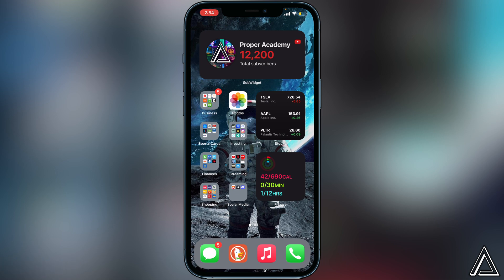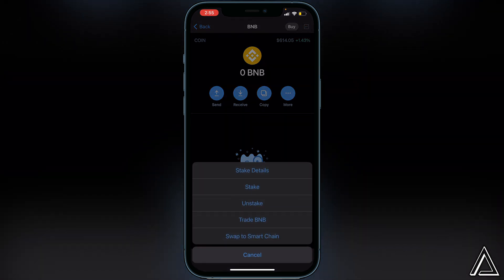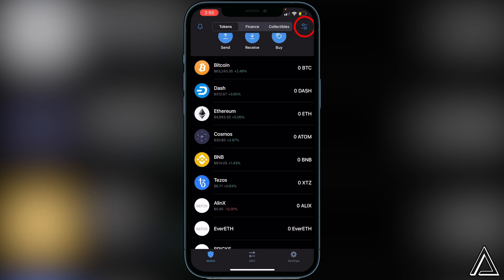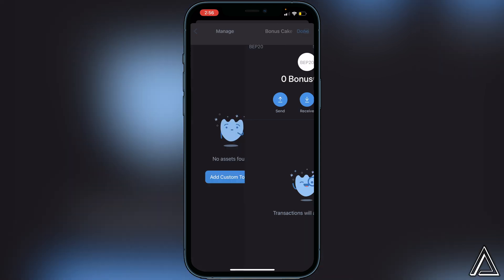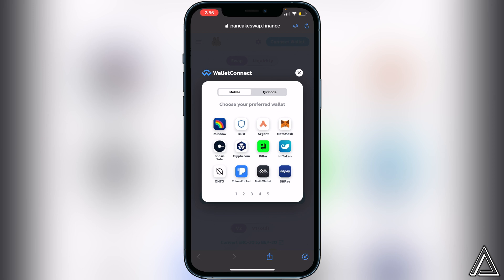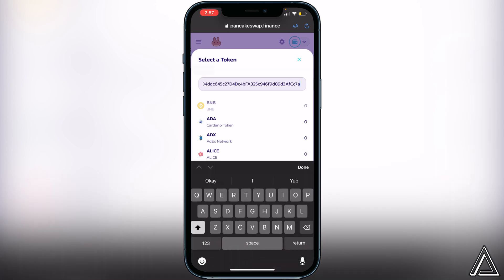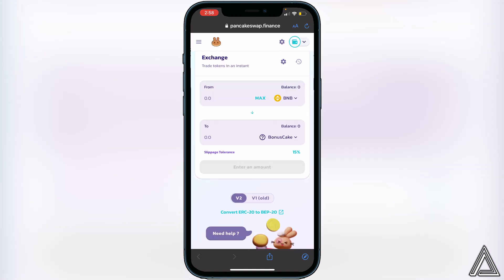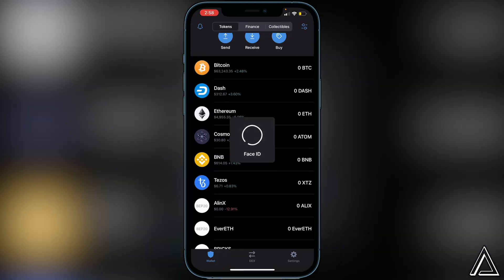How To Buy Bonus Cake Token on Trust Wallet 💰| How To Buy Bonus Cake Token on PancakeSwap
In today's video we show you How To Buy Bonus Cake Token on Trust Wallet. It's super easy to do takes less then 4 minutes. If you're looking for more Tutorials we have plenty!